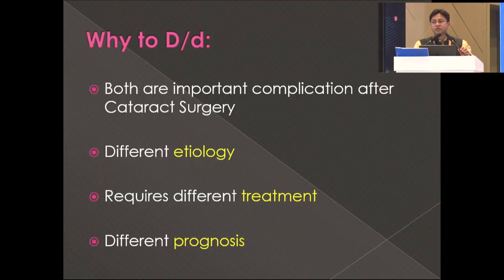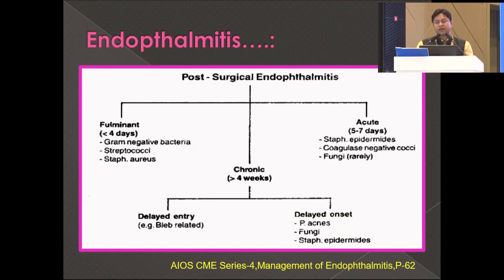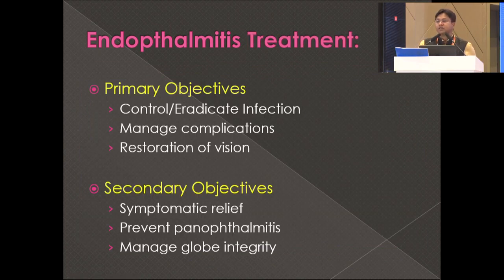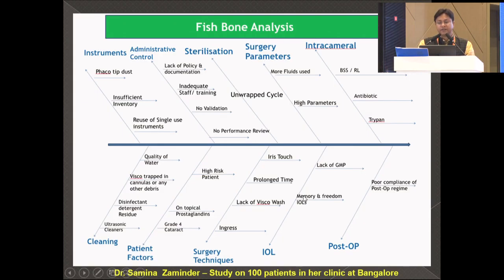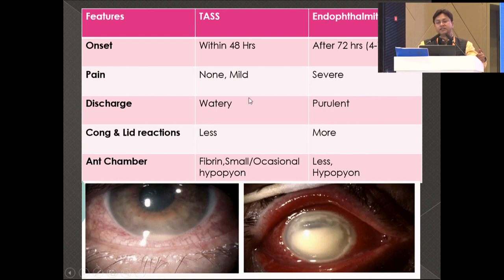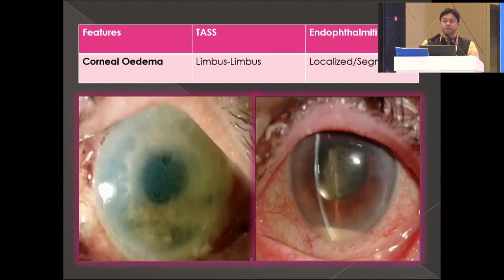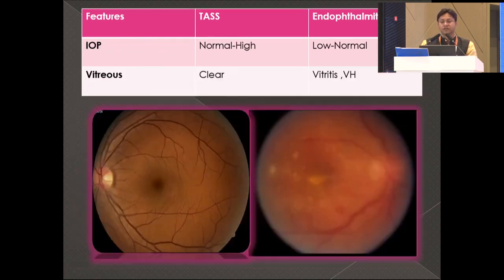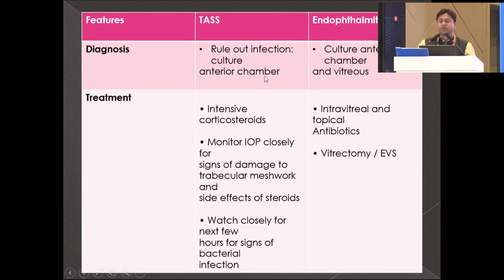AIOC2023 IC141 topic Dr DEEPAK MISHRA Clinical diagnosis and DD with TASS